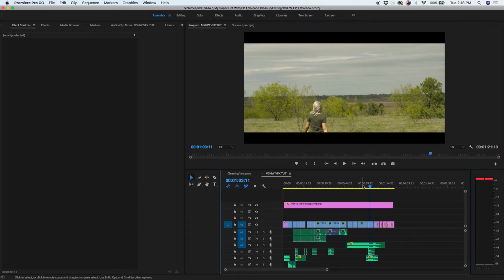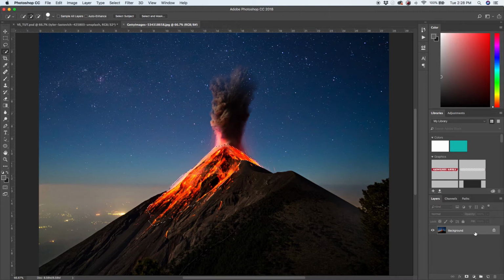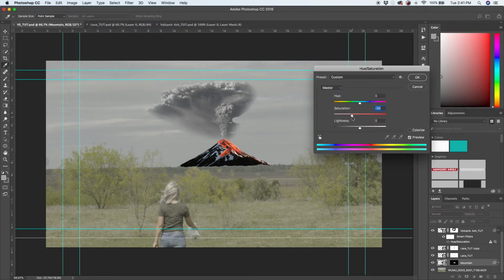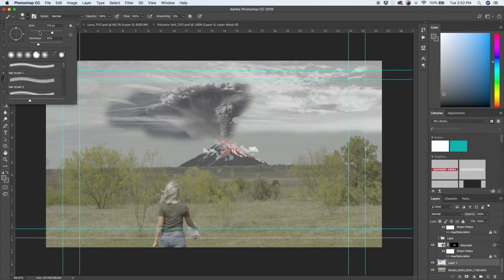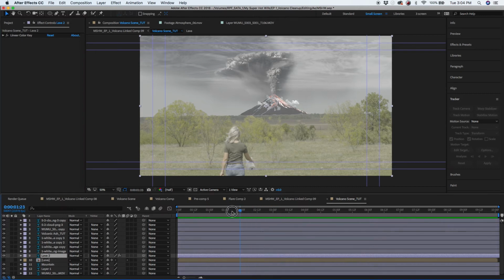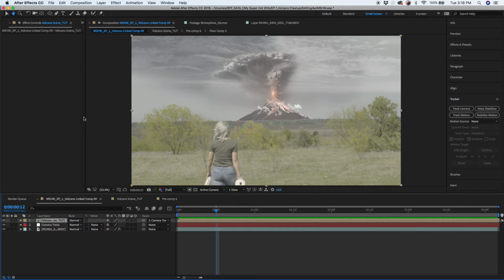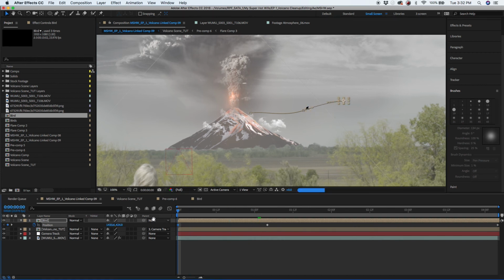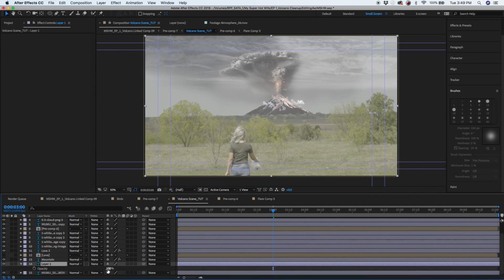01 | VFX Tutorial | Animated Matte Paintings